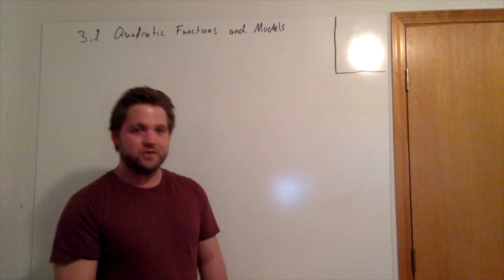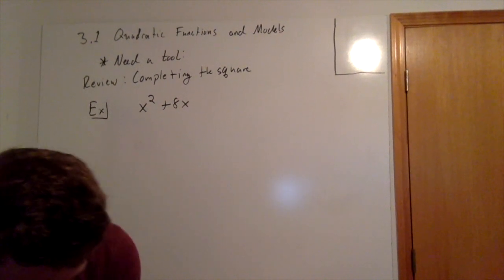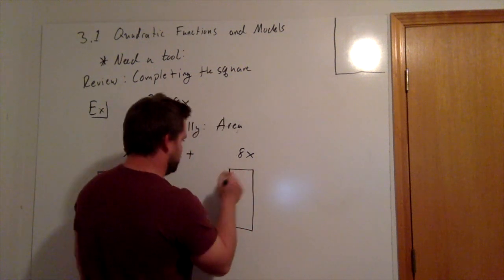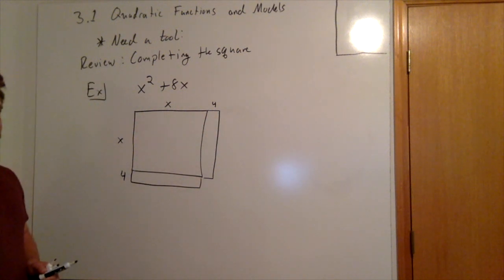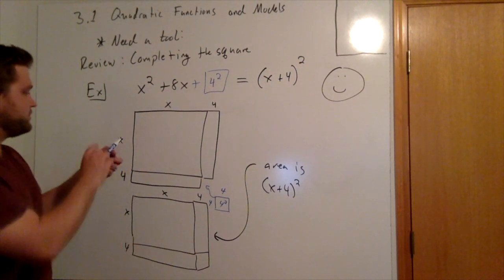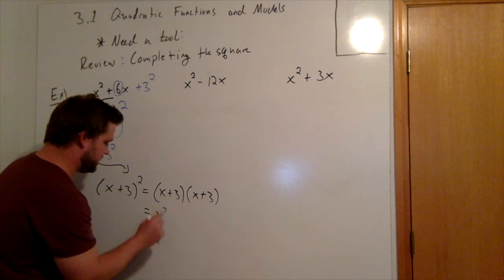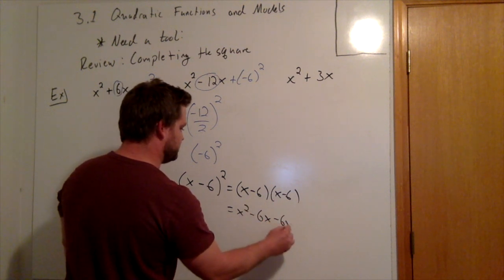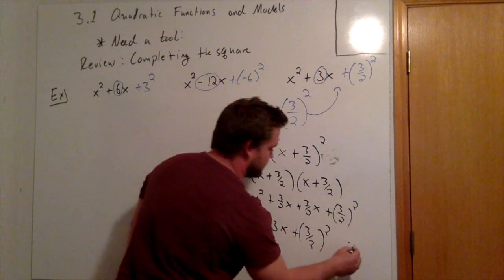Completing the Square